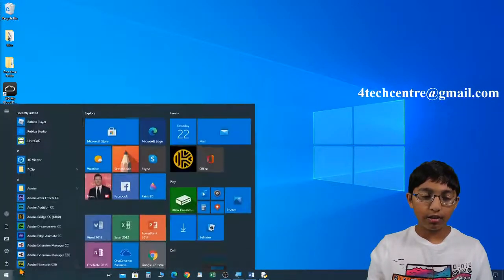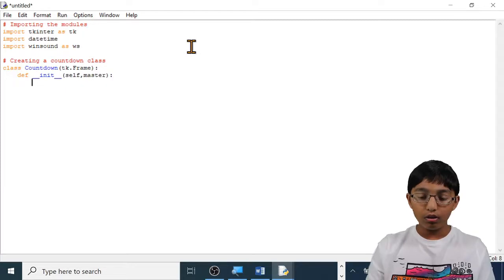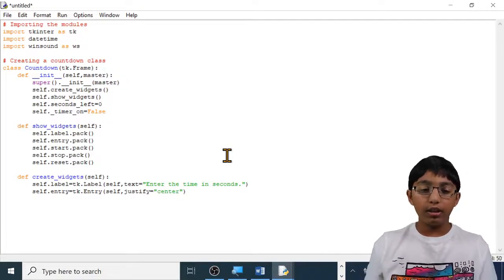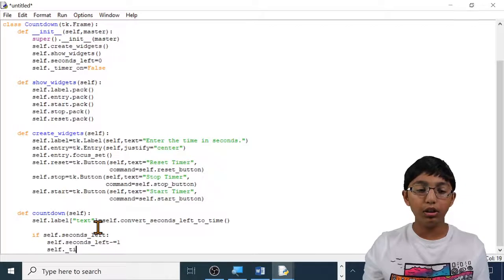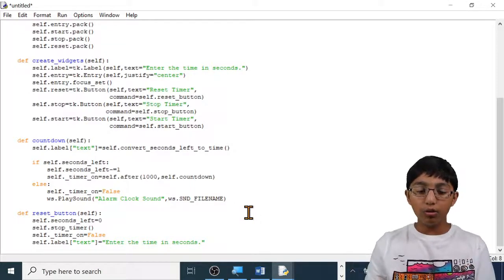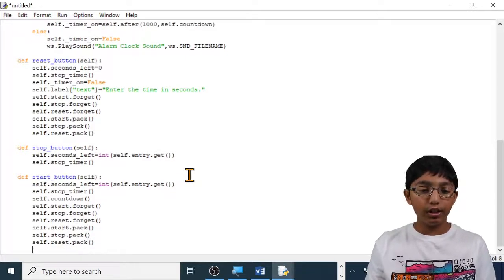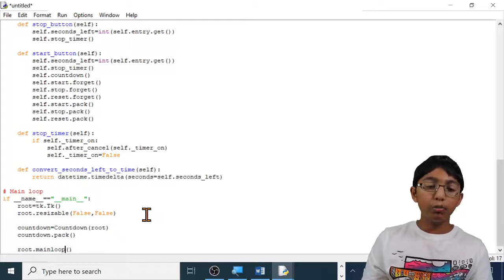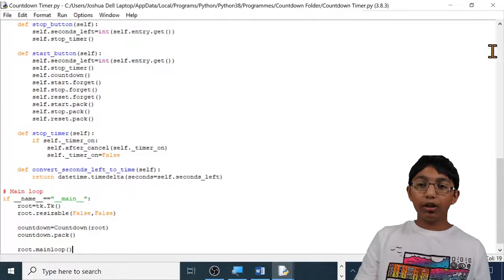Python - How to Program a Countdown Timer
VIDEO DESCRIPTION
In this video, I will be showing you how to program a fully functional countdown timer. We will be using the tkinter module, the datetime module and the winsound module.
LINKS FOR THIS VIDEO
INSTRUCTIONS ON HOW TO USE CONVERTIO
2) You will see a grey rectangle with a red box inside of it at the top of the webpage.
3) If you hover over the symbols inside the red rectangle, you will see the different options to import the file to convert: choosing a file from your computer, choosing a file from Dropbox, choosing a file from Google Drive or choosing the URL of a website.
4) Once you have selected the file from your computer or from any other source, you will see a white bar at the top.
5) In that top bar, click on the box with three dots inside. Now, there will be a pop-up list with different file formats. Choose the appropriate format from the list.
6) Now, click ‘Convert’.
7) Wait for the file to convert. After the conversion process is finished, click on ‘Download’.
8) When it is downloaded, the converted file will appear in your ‘Downloads’ folder.
SECTIONS OF THE VIDEO
Introduction to the Countdown Timer: 00:00 to 00:47
Opening Python From the Windows Programs List: 00:47 to 01:23
Showcasing the Countdown Timer: 01:23 to 02:35
Programming the Countdown Timer: 02:35 to 28:09
Saving the Program: 28:09 to 29:04
Putting Necessary Files in the Same Folder as the Program: 29:04 to 31:35
Showcasing the Countdown Timer After Programming It: 31:35 to 32:35
Conclusion to the video: 32:35 to 33:06